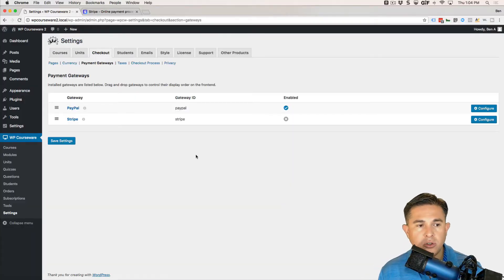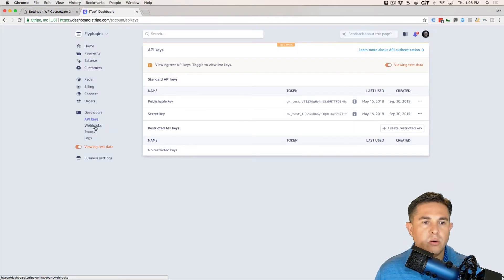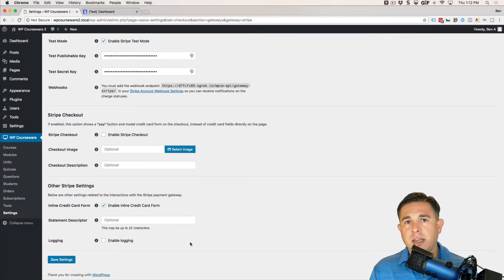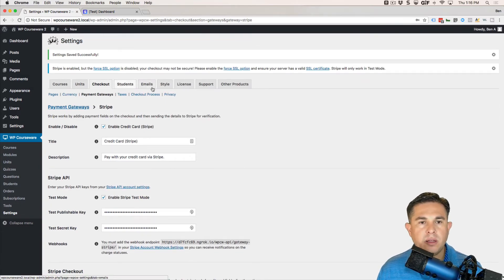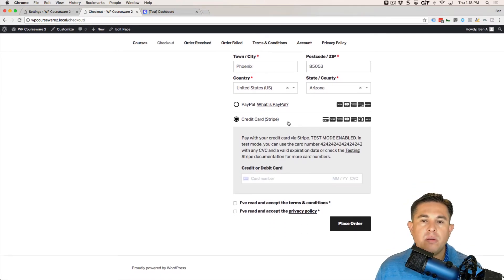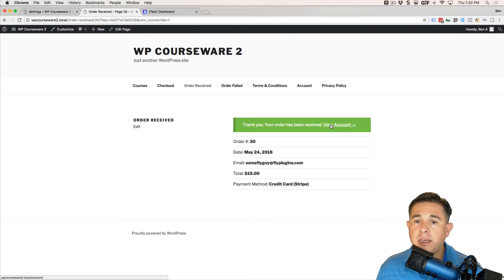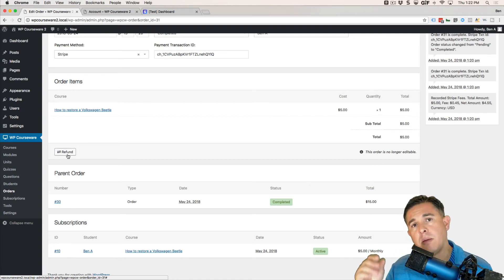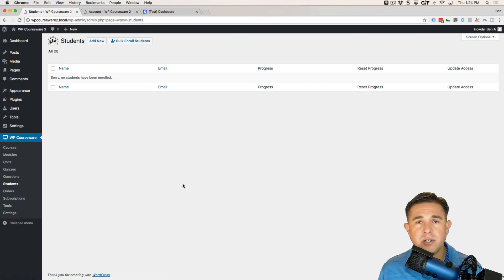Selling online courses with Stripe - WP Courseware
In this video you will learn how selling online courses is super easy. I will demonstrate how to setup Stripe so that you can accept credit card payments. Configuring and testing Stripe is SUPER easy!

I will walk you through step, by step, showing you how to setup your Stripe Payment Gateway in WP Courseware.

Then I will demonstrate a one time payment course and a subscription based course all in the same transaction. I will also walk you through canceling the subscription as well as refund the payment.